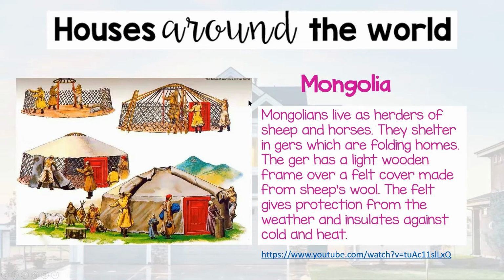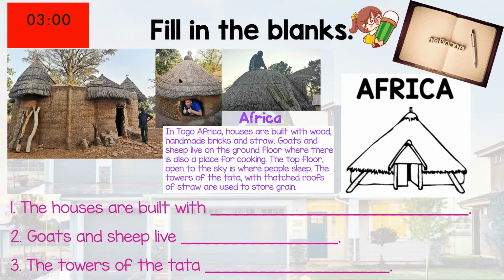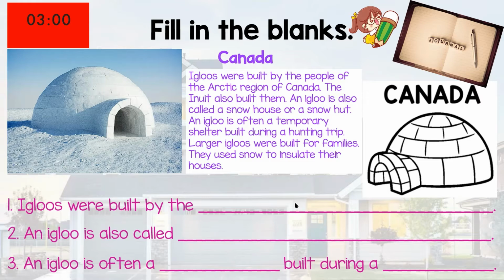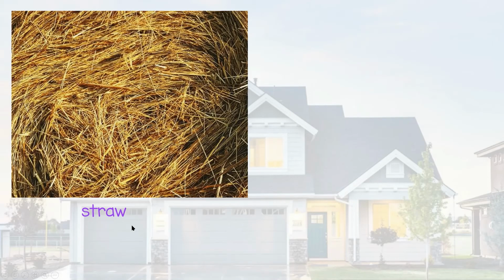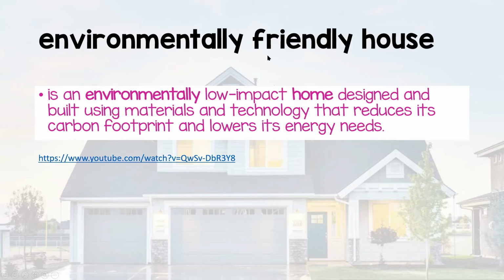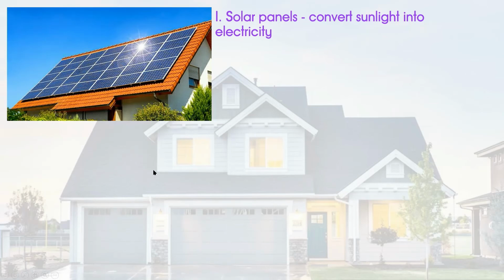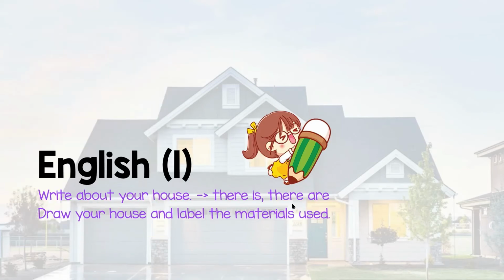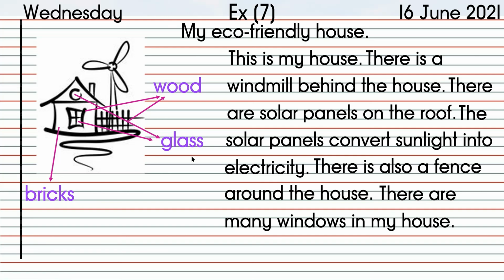Get Smart Plus 3 Module 5: My new house (Writing (2) My House)